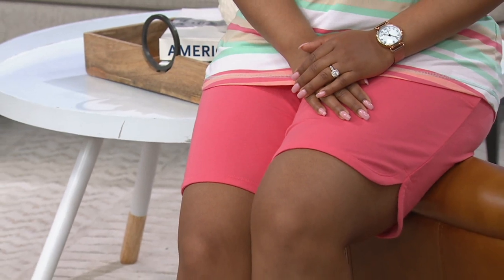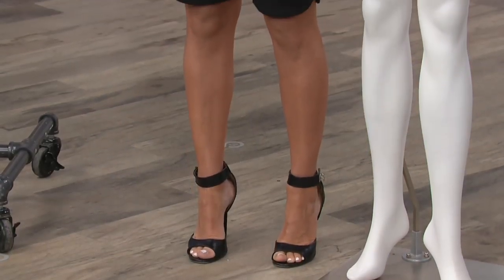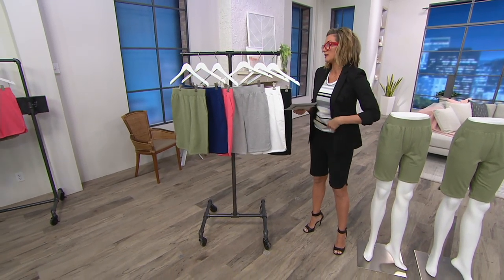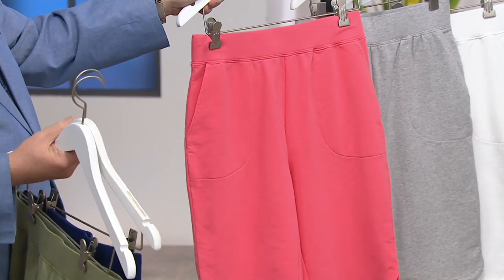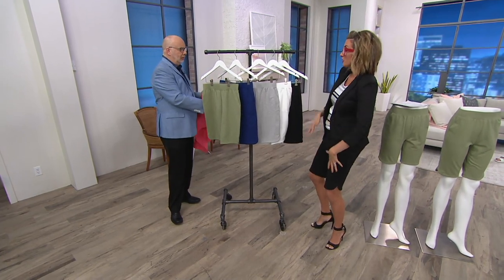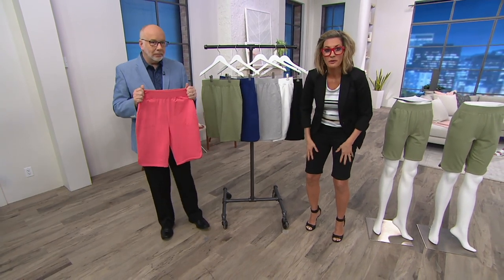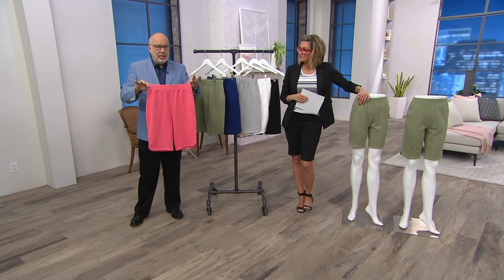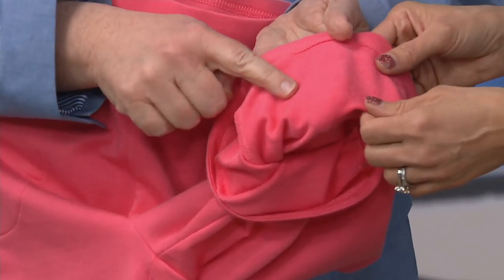Denim & Co. French Terry Pull-On Shorts w/ Curved Hem on QVC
Denim & Co. French Terry Pull-On Shorts w/ Curved Hem